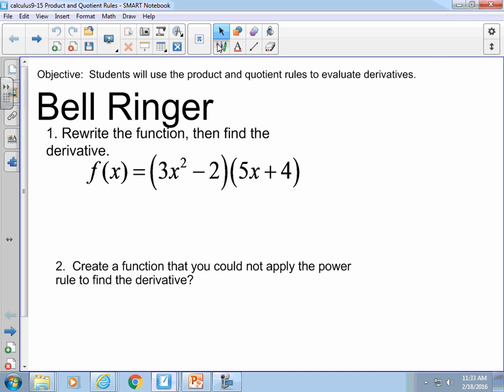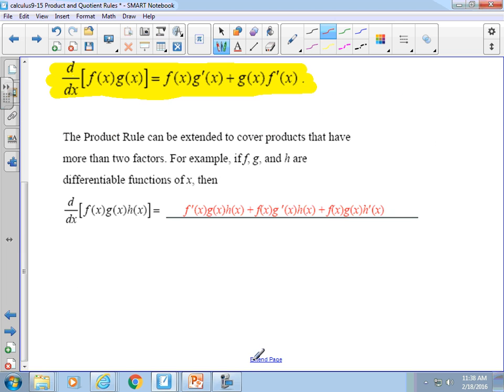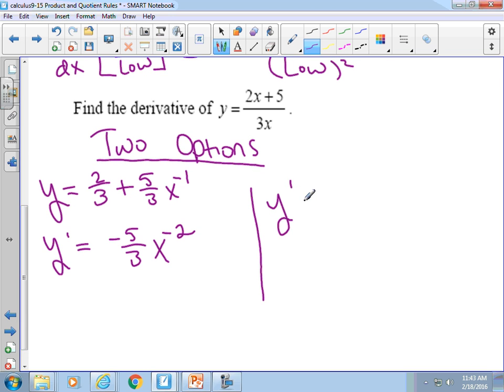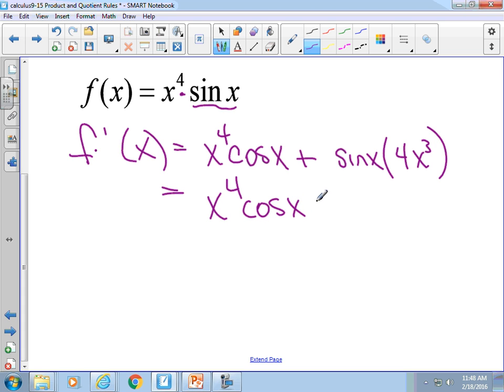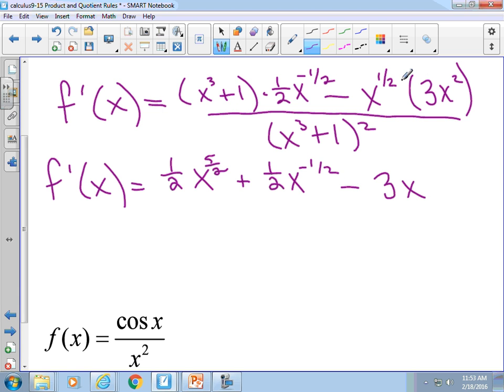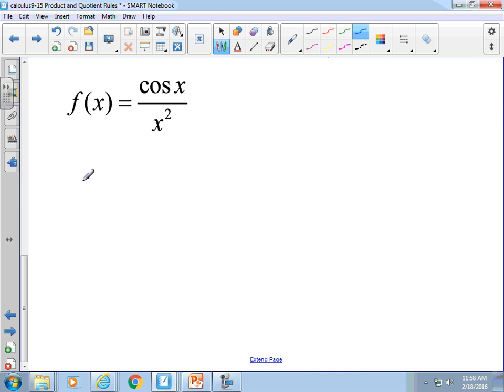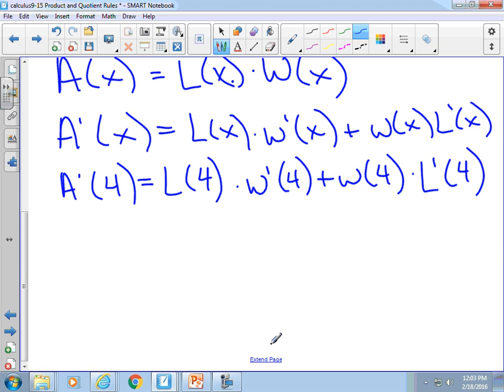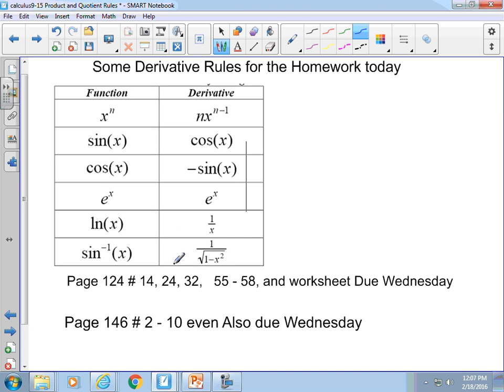February18 1208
Description